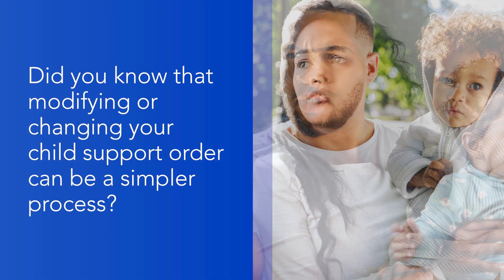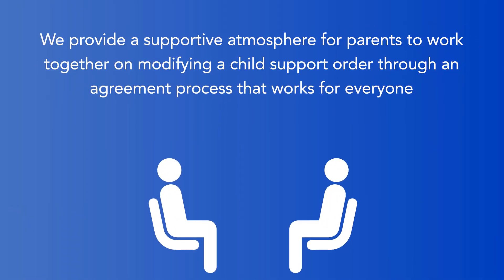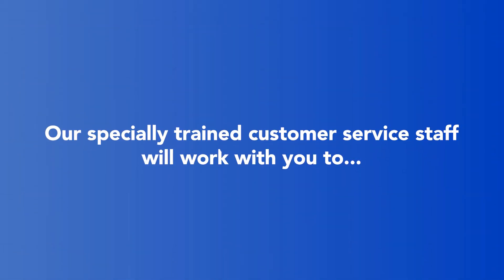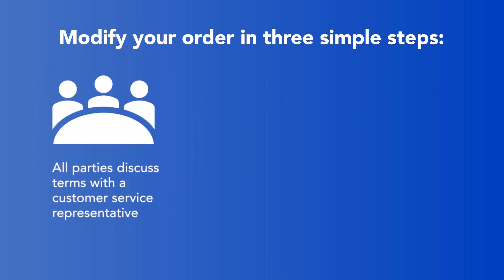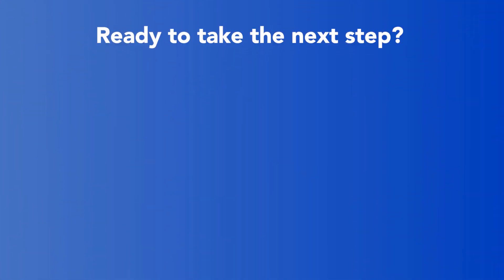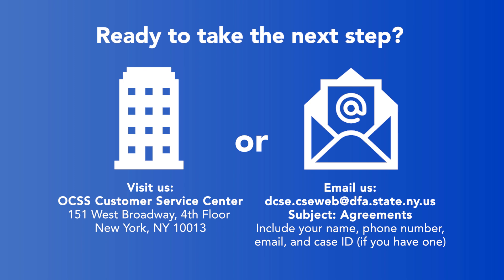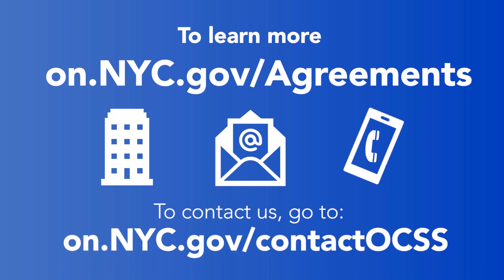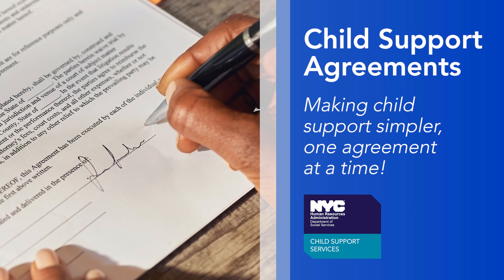The Easiest Way to Modify Your Order Using Child Support Agreements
Would you like to better understand your child support order before going to Family Court? NYC Office of Child Support’s Agreements is a new approach that can help you.